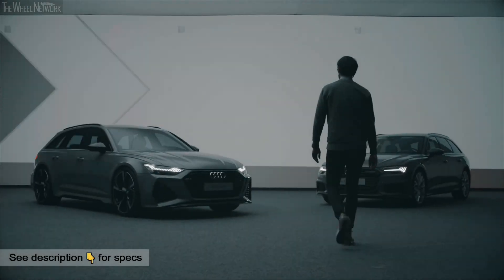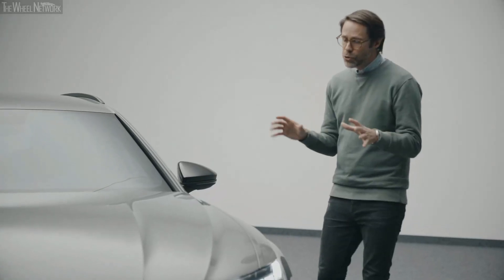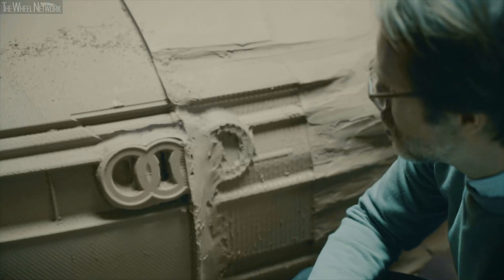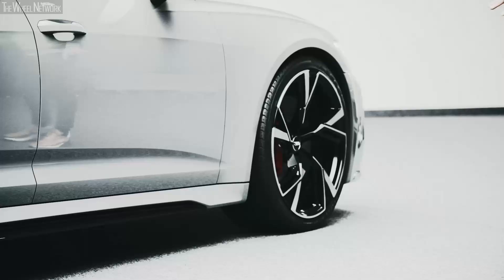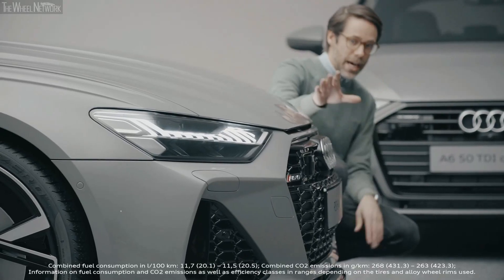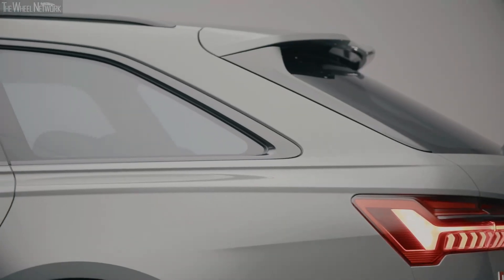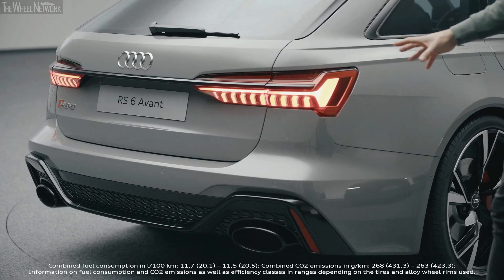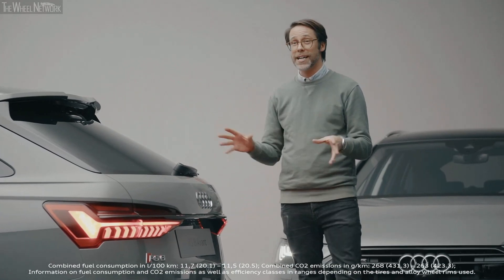2020 Audi RS6 Avant Design Story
Audi RS6 Avant Specifications:
▪ Cargo volume – 565-1680 litre
▪ Engine – 4.0-litre (3,996 cc), 8-cylinder (V8), twin-turbo petrol
▪ Max output – 660 PS (441 kW) at 6,000-6,250 rpm
▪ Top speed – 250 km/h (280/305 km/h with dynamic plus package)